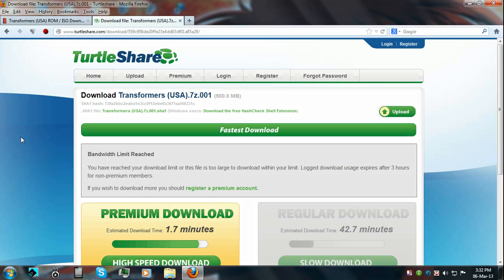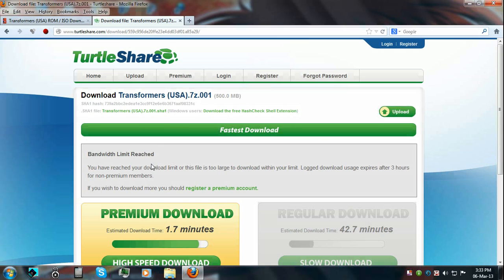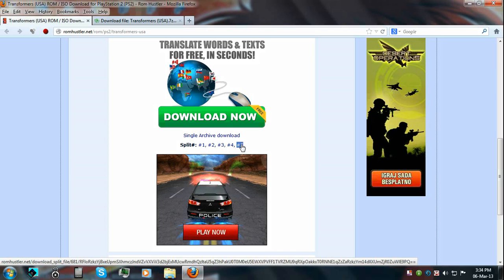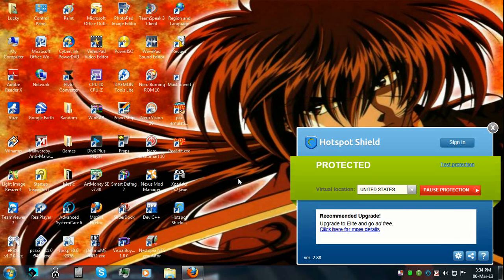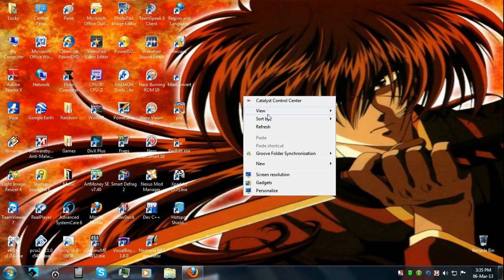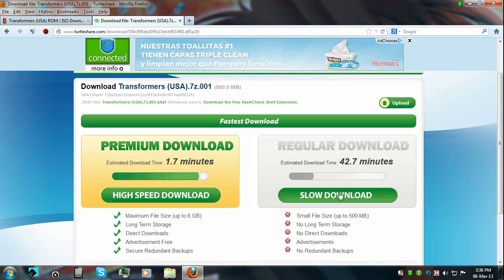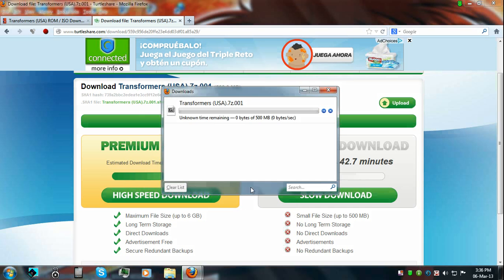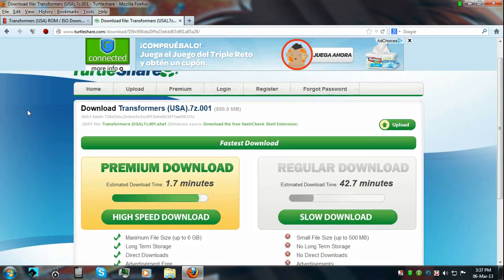Tutorial on bypassing the retarded download limit on many file sharing websites using Hotspot Shield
Please read the description for download links and other info.

If you see a new User Account on your PC called "fbwuser"
(not visible/accessible on/from the account list/menu)
please do not be alarmed.

The fbwuser account was created by Hotspot Shield to keep the "openvpntray.exe" running for bridging purposes.

Please remember to delete the cookies of a website which you downloaded from.

Some websites (like Uploaded.net) use cookies to track your downloads; rendering your bypassing attempts useless.

To easily accomplish this, please download this addon for Google Chrome

(Thanks to GuccizBud for the awesome info)

It is incredibly useful for bypassing download limitations!

Just go to a website whose cookies you want to delete and click on the addon's (cookie) icon. Choose "Delete all", and you're ready!

Happy cheating, guys!

PPS:

I meant no disrespect when I said "If you laugh at my inet speed".
I said that because many people (and I do mean MANY) made fun of my connection in the past...
And also because the downloading speed can reach over 1GB in North America and certain parts of Europe.
So, please refrain from writing hateful comments.

Read under - PS2 for direct download - no longer TurtleShare